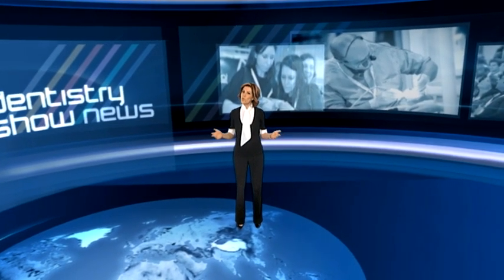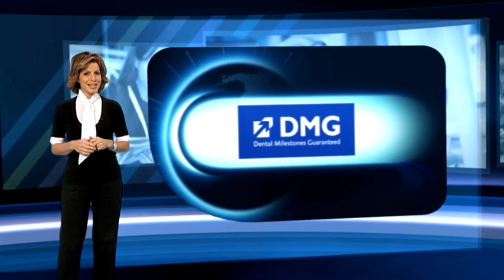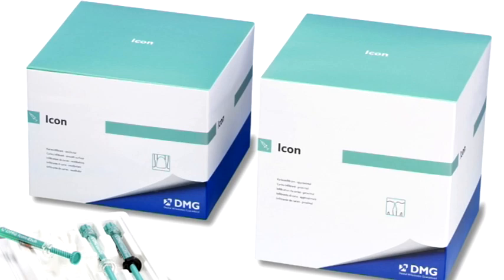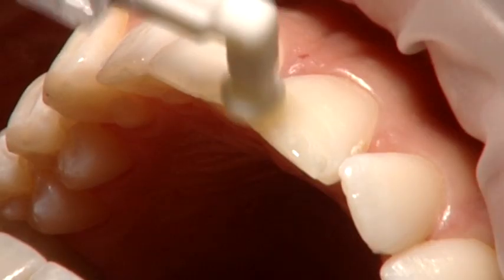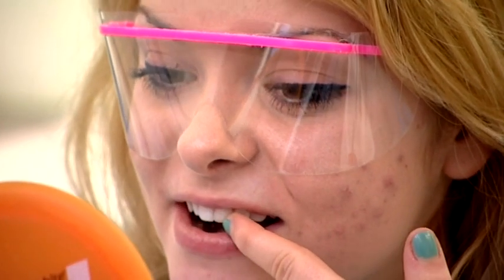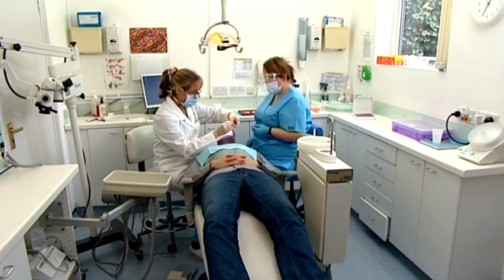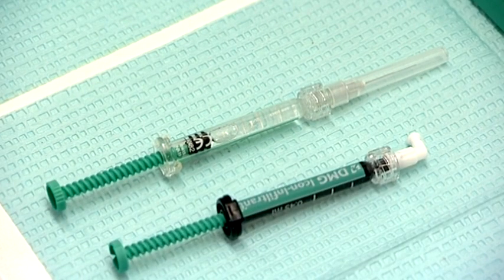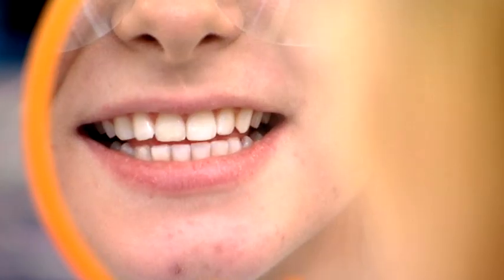Caries Infiltration - the answer to white spots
How to treat white spots  gently and arrest proximal caries at an early stage? The answer is: Caries Infiltration with Icon. This short  film from the UK shows how it works.